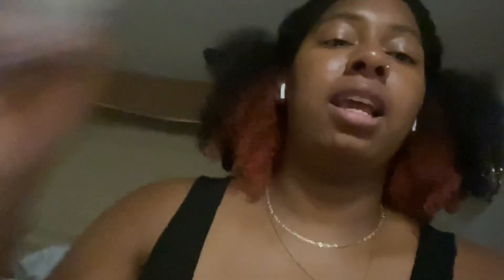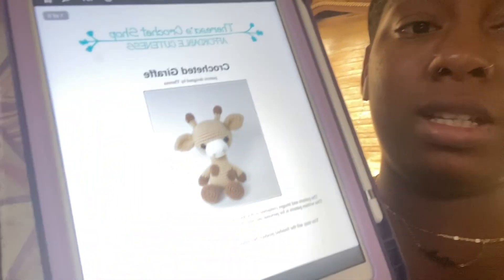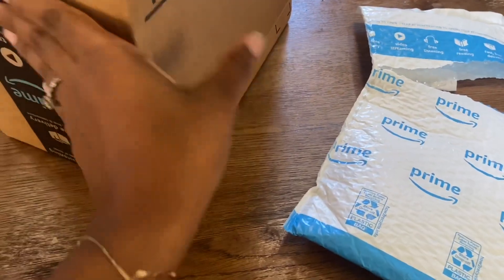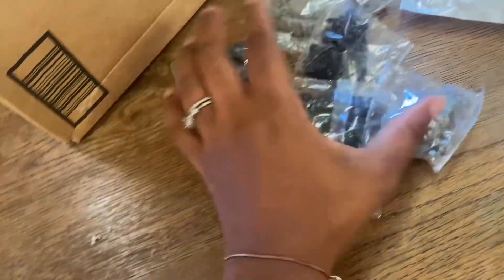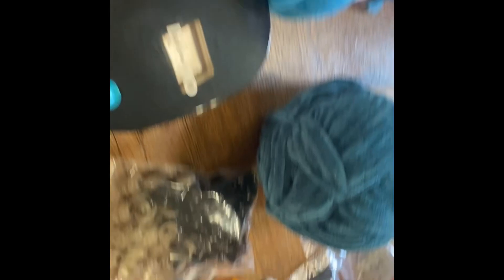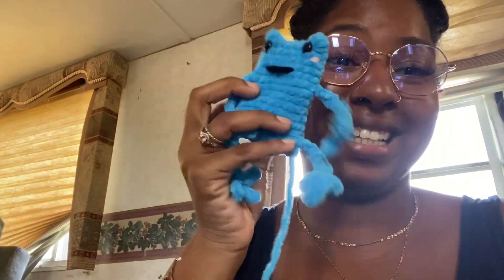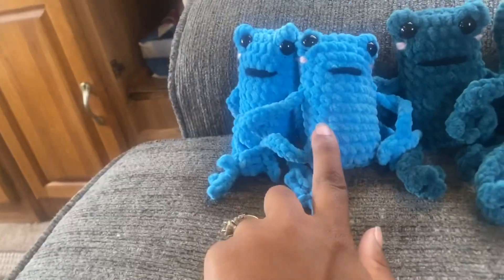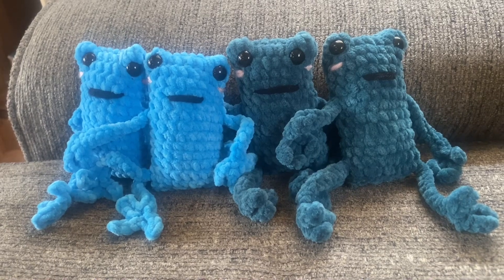A WEEK OF CROCHET #10 / GIRAFFE BABIES / LEGGY FROG ARMY / YARN HAUL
Let me know what you are working on !

If you want to help me grow my crochet stash or crochet book collection or even gift me yarn or anything crafty related here is my crochet wish list

Crochet Love  - Amazon Custom Gift List

Here is my Ravelry for any other notes  U.F.O’s

Thank you too all my crocheters

Channels mentioned @crochetbygenna  and @Refinedvibes

Join our Facebook group : Crochet By Quinn’s Corner

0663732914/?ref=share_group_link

We chat and crochet  on TikTok at 6pm